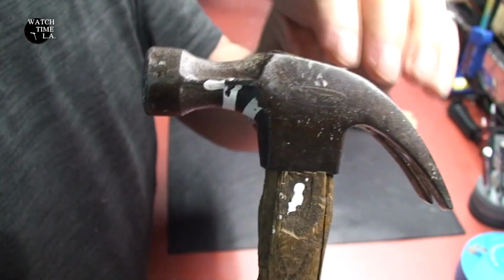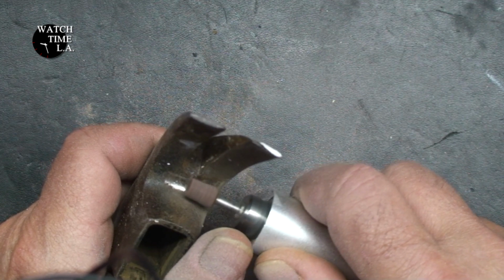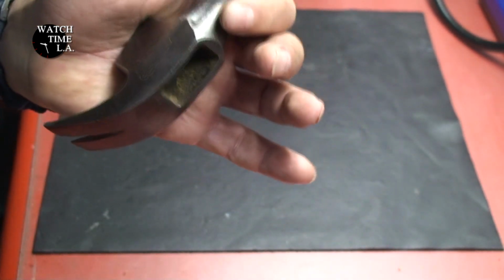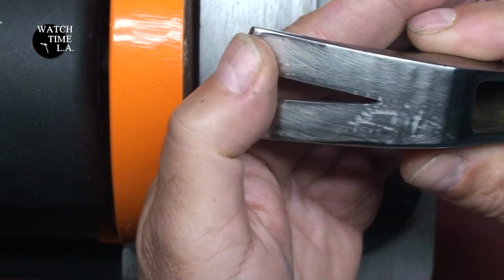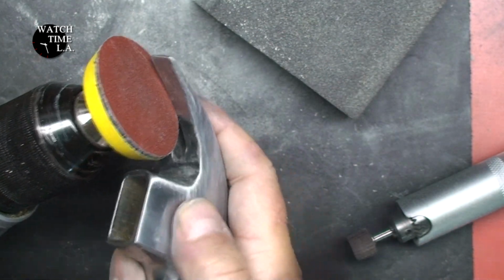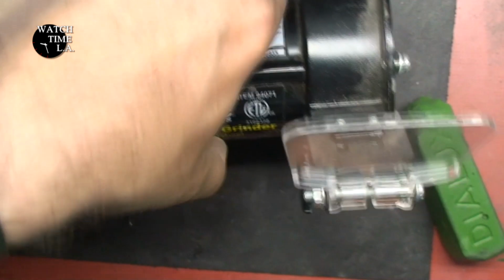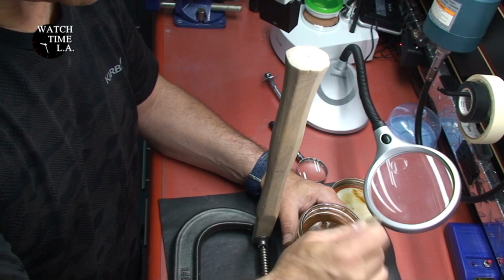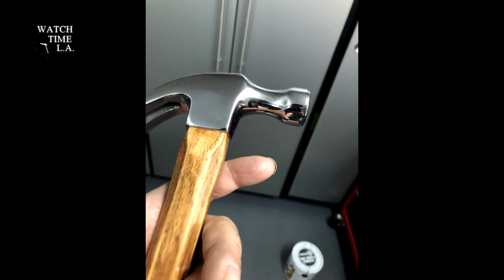Crazy Restoration - My Dad's 60 YO Rusty Hammer - Why?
This is my first attempt at a video of a tool restoration.  My dad's 60 year old hammer  I am opening up the channel to other things because I have more than just a watch hobby.  This video is LONG, with music that was free to use so don't expect any chart toppers.

This may be my first and last restoration because i am just not set up for it.  But I am happy with the outcome.  I hope you will be too.